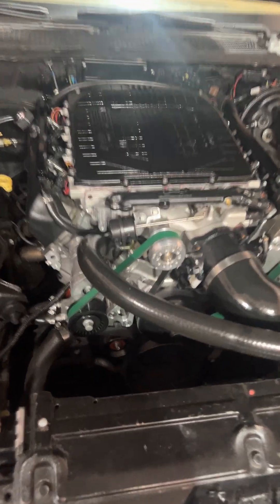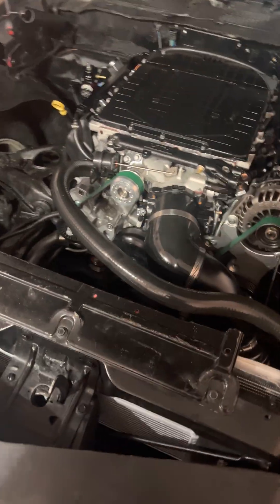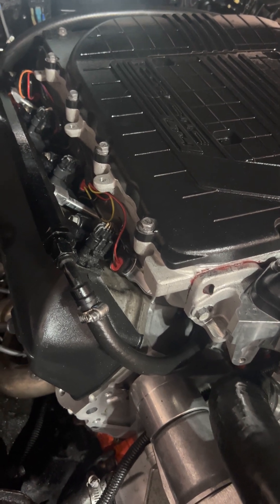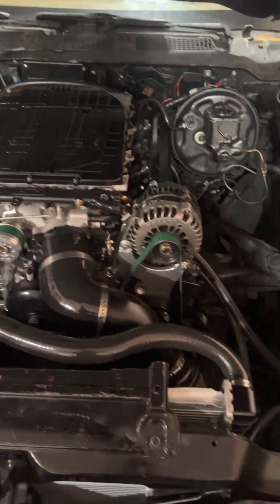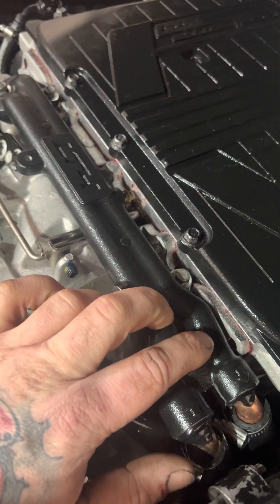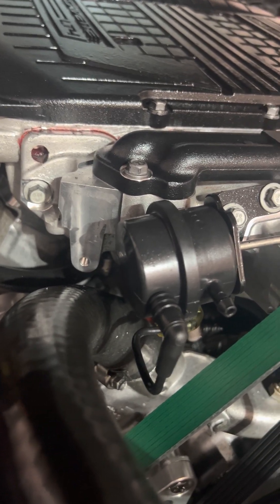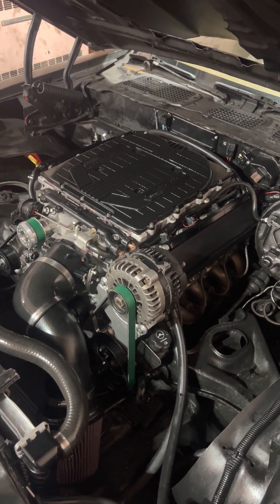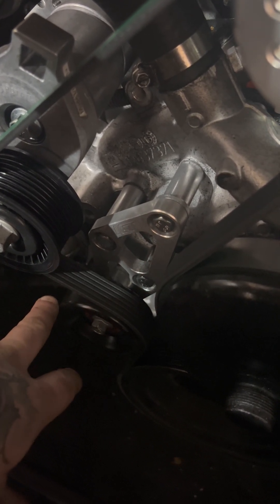LT Head Swap Supercharged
Upgrading the LT head swapped 403 LS with a Factory LT4 supercharger